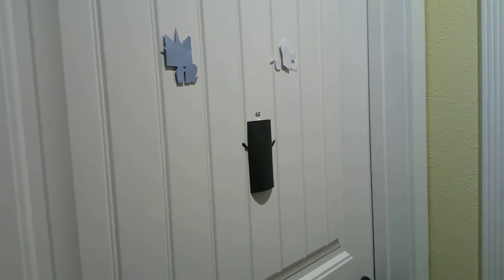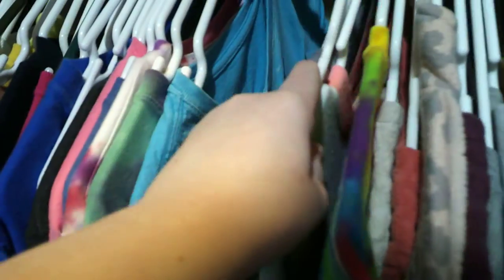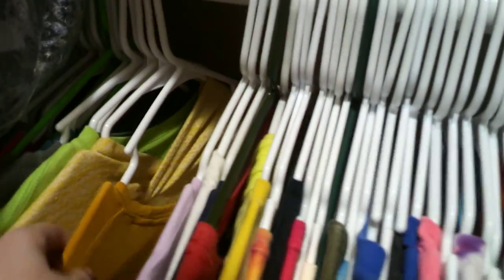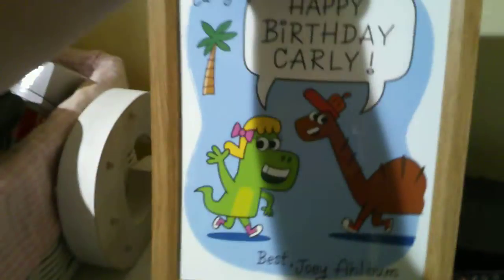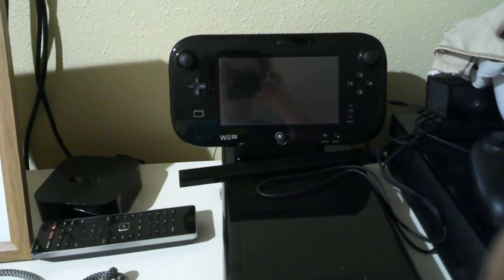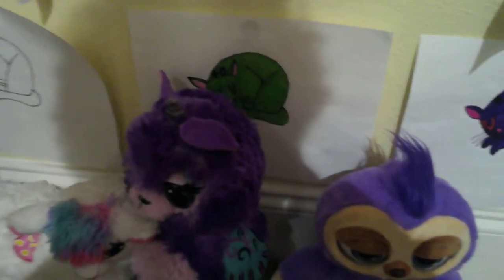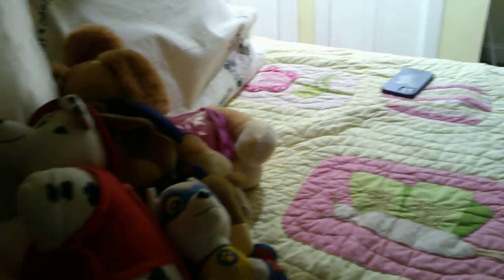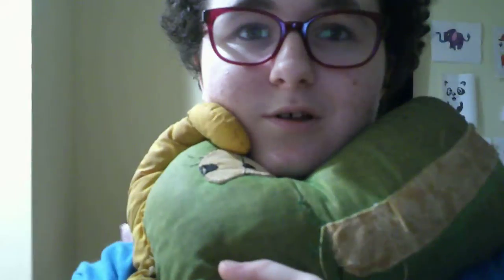My Room Tour Feat. Paw Patrol, Lucy The Dinosaur, Numberblocks And More.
A tour of my room, and 10 days till 10/13.